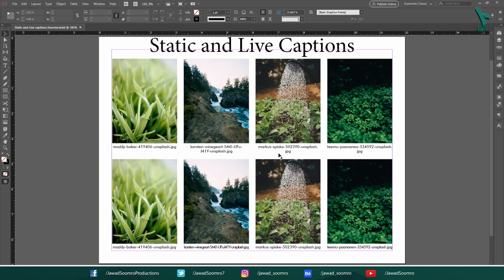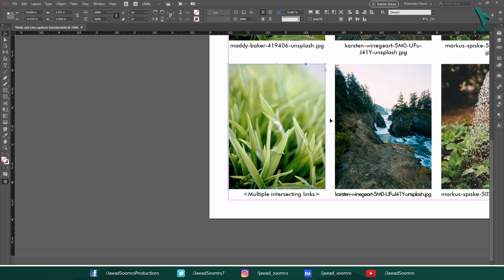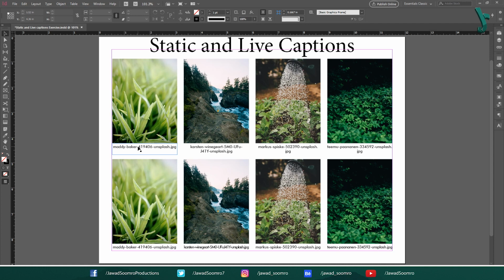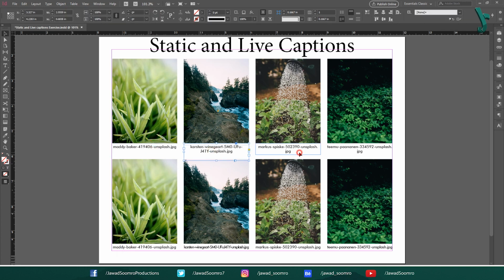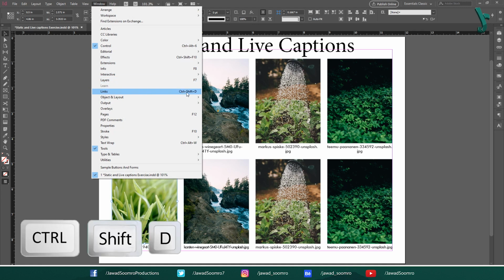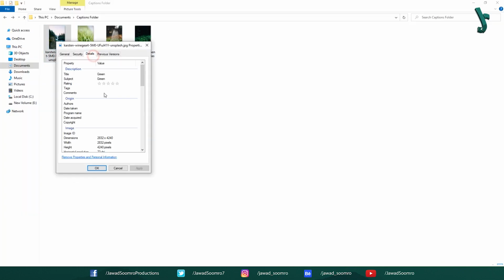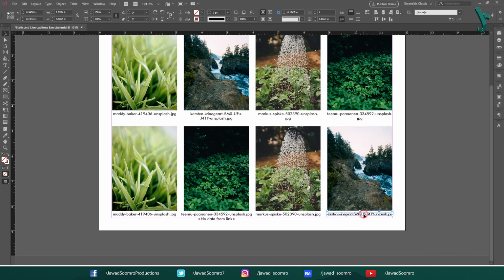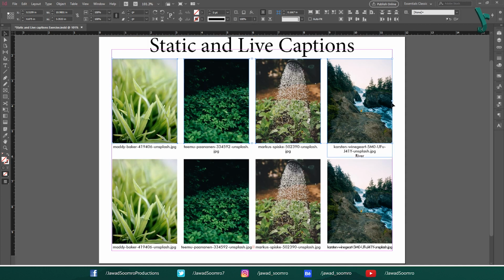What is the VALUABLE DIFFERENCE between Static and Live captions?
In this tutorial, you will learn every difference between static and live captions in Adobe InDesign with examples.

You'll learn about the different types of caption formats, how to edit them, and how to use them in your designs. I'll also show you some examples of how to use both types of captions in Adobe InDesign.

The basic function of static and live captions is to aid InDesign generate captions for images inside long documents. Live Caption is similar to Static captions, but it gives you more power to automate your images metadata . Likewise, Static captions gives you more power over manual modifications.

How do you create a static caption in InDesign?
What is the difference between live and static caption?
Convert all Live Captions to Static Captions - Adobe InDesign
Creating static captions - InDesign Video Tutorial
Creating live captions - InDesign Video Tutorial
What is static captions InDesign?
How do I make text live in InDesign?
What is a live caption InDesign?
How to automate InDesign captions
Graphic design free courses YouTube
Pakistan Graphic Design tutorials
Quality graphic design tutorials
Easy tutorials graphic design
InDesign quality content
Learn Adobe InDesign for Free
Where should I learn Adobe InDesign?
How fast can I learn Adobe InDesign?
Free Online Courses with Quality
Best Adobe InDesign tutorials
How to learn Adobe InDesign?